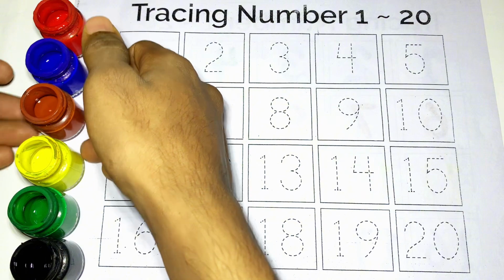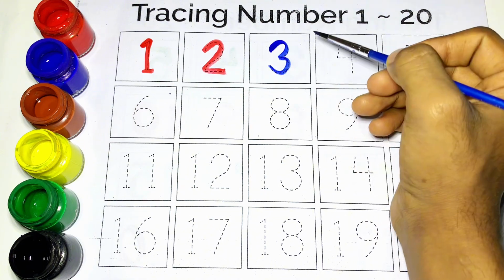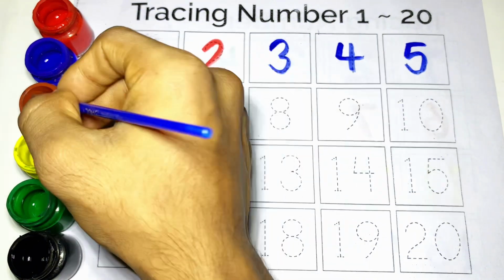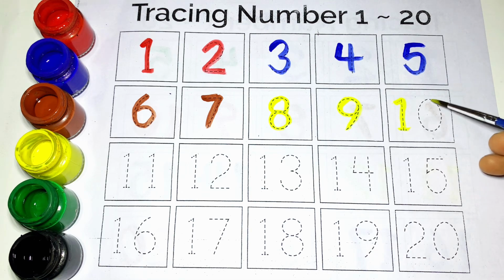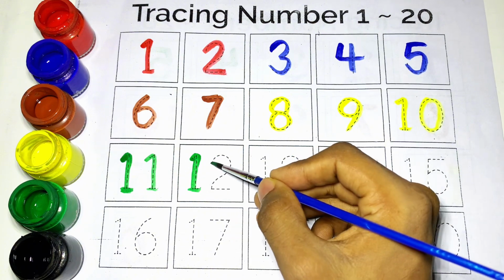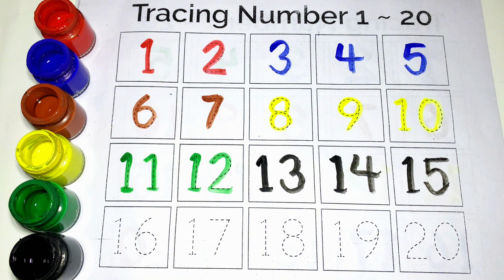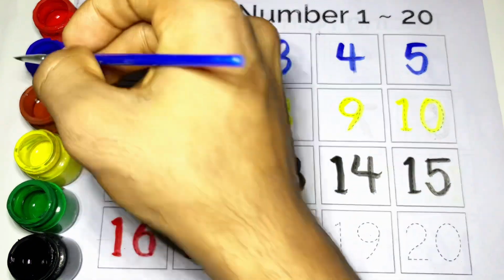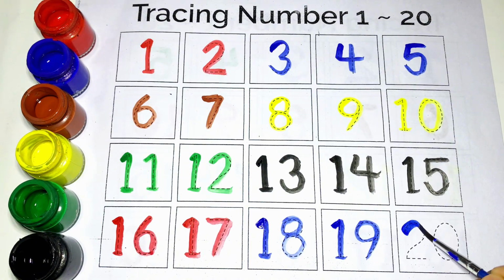Phonics song, 1 to 100 counting, learn to count, one two three, numbers song, part - 09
Coloring Page || Let's Writing and Reading Numbers 1 to 30 for Kids || 123 for Children || ABC SHOW LEARNING

🎨📖 Let's Write and Read Numbers 1 to 30 for Kids! ✏️✨

In this fun and educational video, kids will learn how to write and read numbers from 1 to 30! 🧒👧 Watch as we draw, color, and count step by step. It's the perfect way for children to practice their 123s and improve their number skills! 🖍️🔢

🎉 Join us for a colorful learning adventure that's easy and engaging for beginners! Let's make learning fun together! 🎨😊

🔢 What you'll learn: 1️⃣ Writing Numbers 1 to 30 ✏️ 2️⃣ Reading and recognizing numbers 👀 3️⃣ Fun coloring activities 🎨🖌️